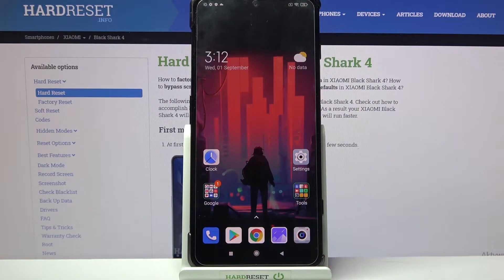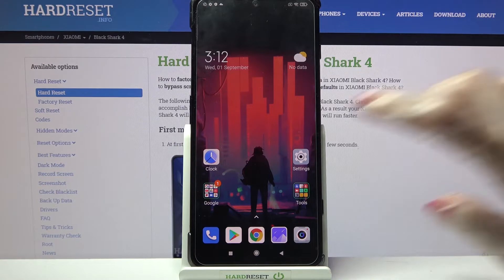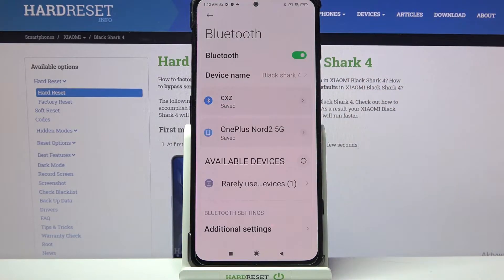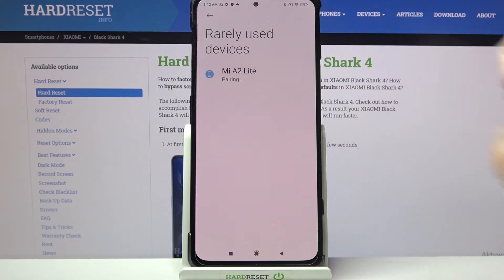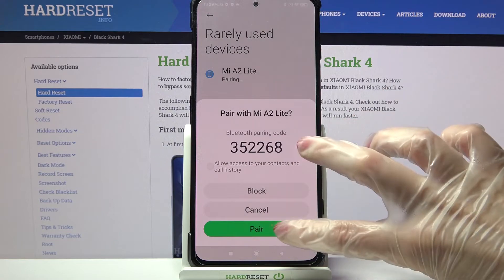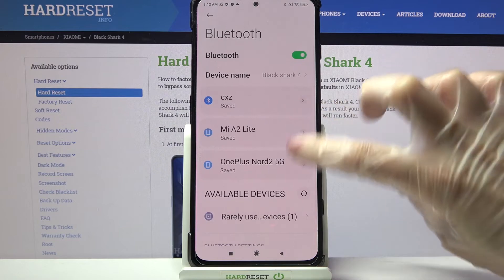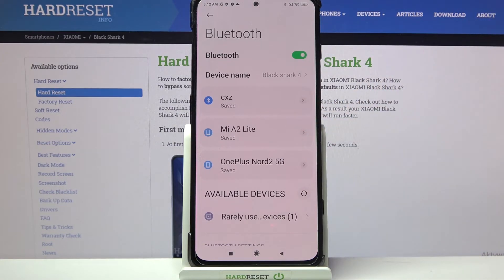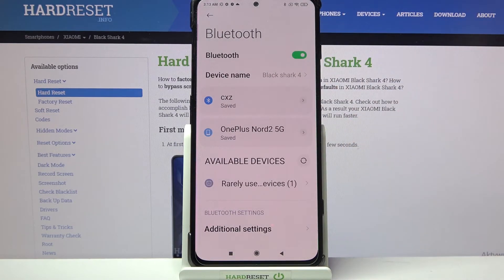How to Connect Bluetooth Device to Xiaomi Black Shark 4 – Bluetooth Connection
Find out more info about XIAOMI Black Shark 4:
Open this tutorial if you want to know how to change the device name on XIAOMI Black Shark 4. Our specialist will show you how to enter the About Phone tab, and then how to quickly and easily set a new device name. You can set a name whatever you want, it could even be your name. Make your device more recognizable during Bluetooth connections and more. Visit our YouTube channel if you want to discover more about your XIAOMI Black Shark 4.